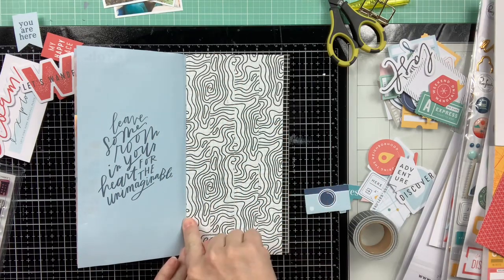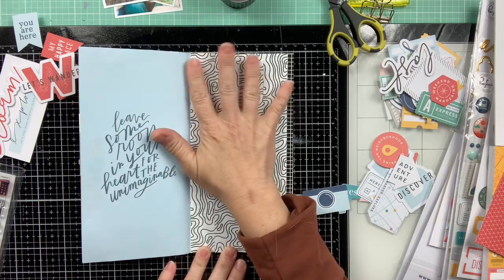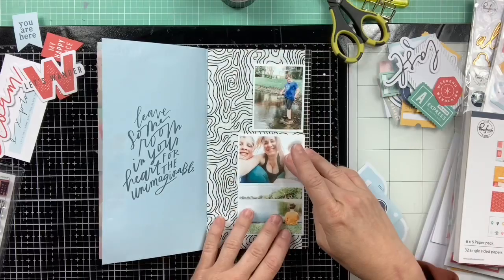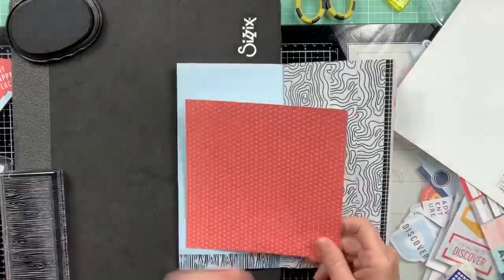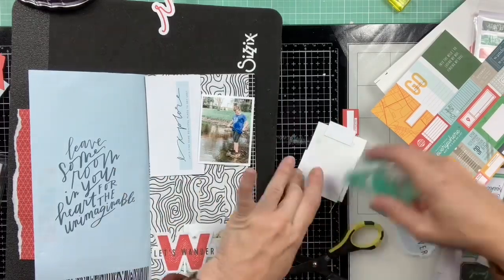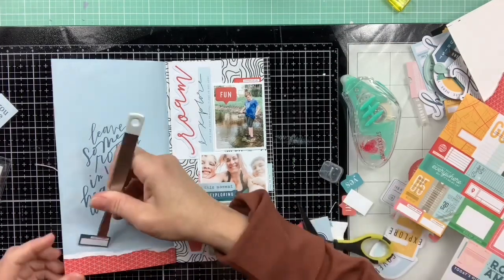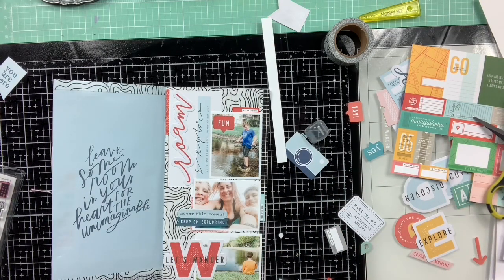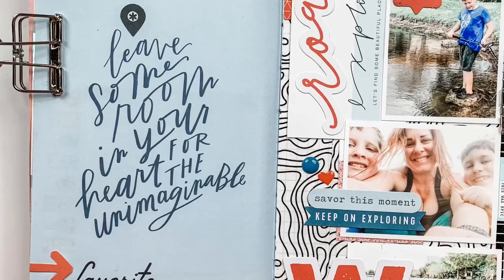Scrapbooking Process Video #20: The 100 Day Project Day 9 *Studio Calico TN*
I hope that you are well and that you and your family are staying healthy and safe!  We live in South Florida and the governor announced today that our portion of the state will not be reopening, so we are just going to keep chugging along on this journey!

I did another entry in my Studio Calico TN for The 100 Day Project.  I am really enjoying this travelers notebook.  I was inspired by Heba (I will link her channel down below) because she is an amazing TN documenter.hThis entry was all about an afternoon of adventuring here near our house.  We have a lake and a canal in very close proximity to our house.  I bought the boys a net and they were so excited to go catch some fish.

I love that we are able to make these memories together.  Don't get me wrong, this is hard, but the moments like this I will hold in my heart forever.

If you have any questions, please leave them down below.

XO
Christie

Sizzix Stampers Secret Weapon
Epson photo paper
Tim Holtz tiny attacher
Scotch quick dry adhesive
Fine line bottle (yellow cap)
Lawn Fawn stamp shammy